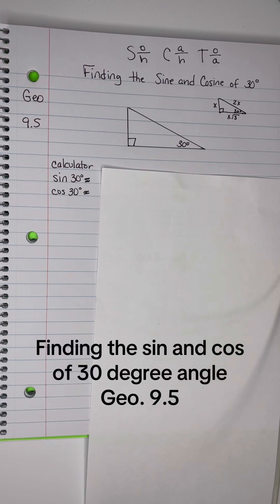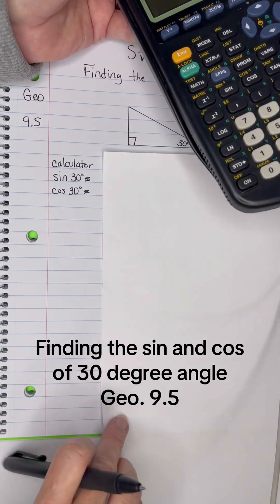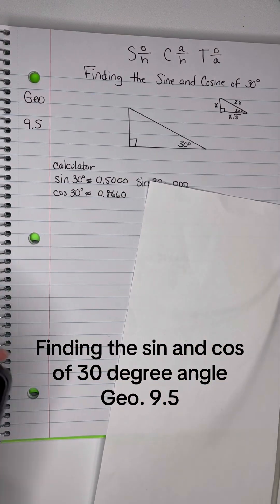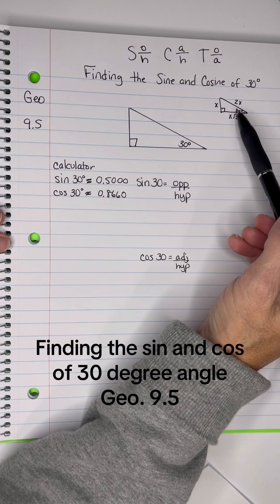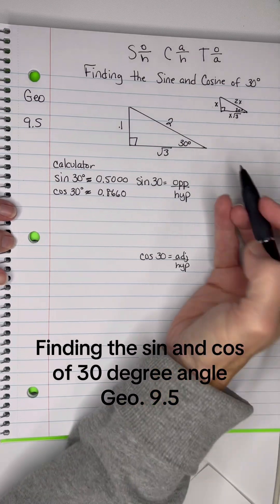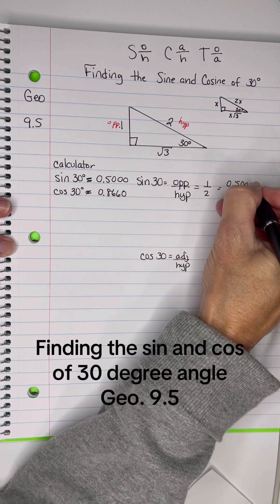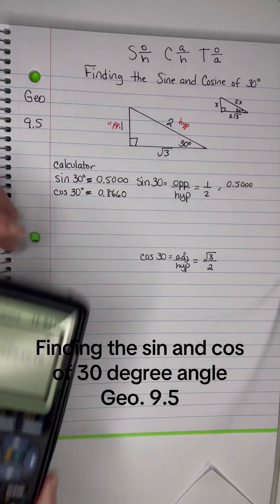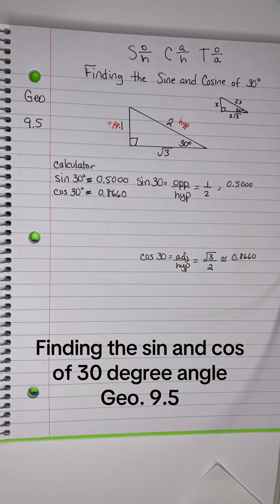Geo. 9.5 Finding the Sine and Cosine of a 30 degree angle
Geo. 9.5 Finding sine and cosine of a 30 degree angle